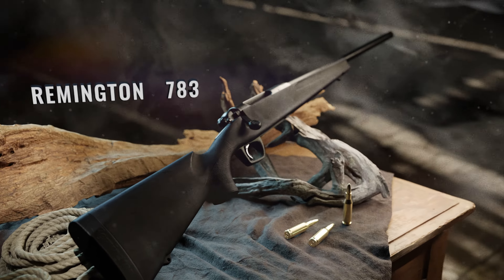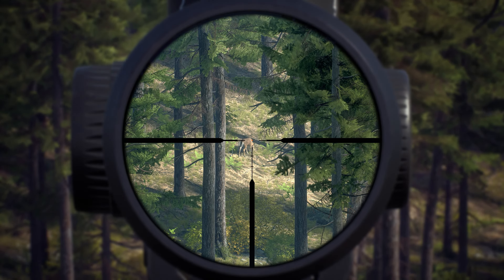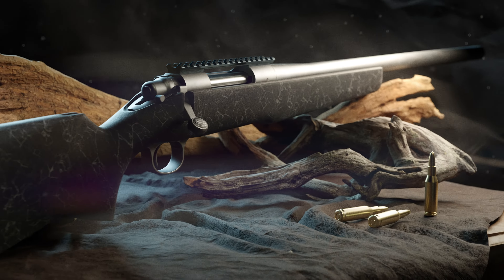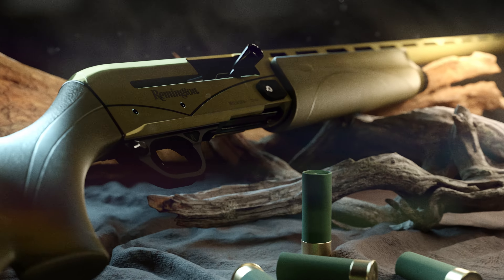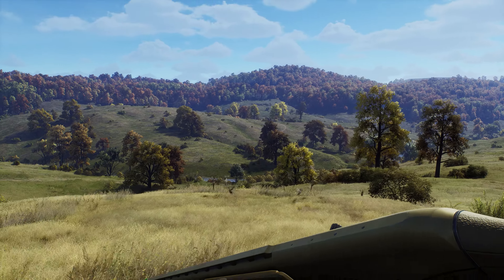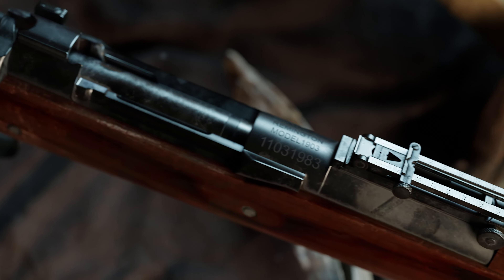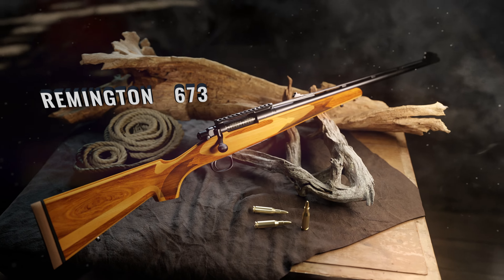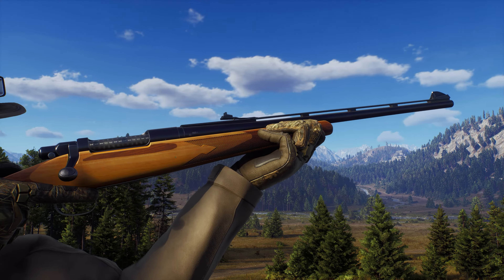Way of the Hunter | Remington Arms Trailer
Hunt your own way in Way of the Hunter – with accurate physics and attributes.

We have partnered with the world’s leading rifle manufacturers to provide the most authentic hunting experience in gaming. In this video, we are taking a look at Remington Arms, where firearms bring tradition and innovation.